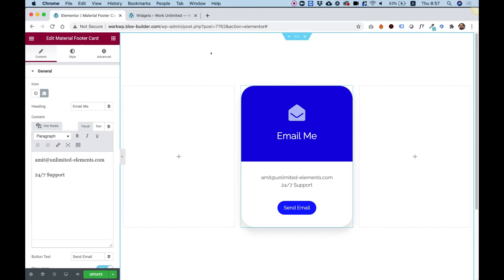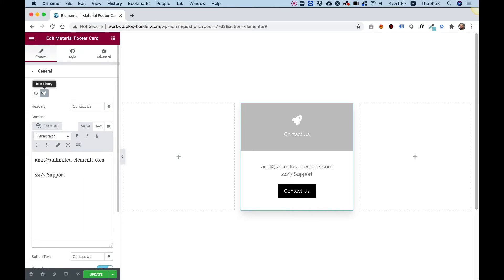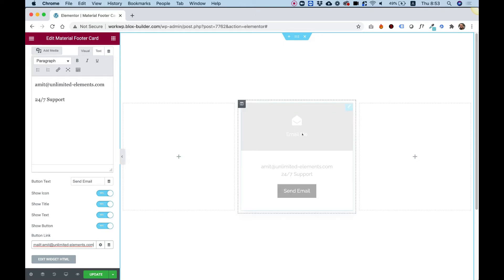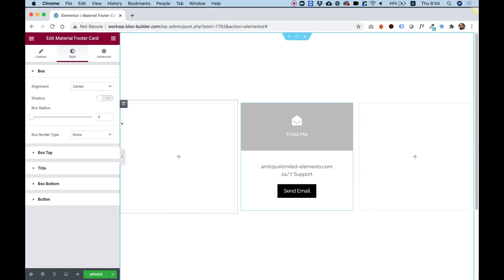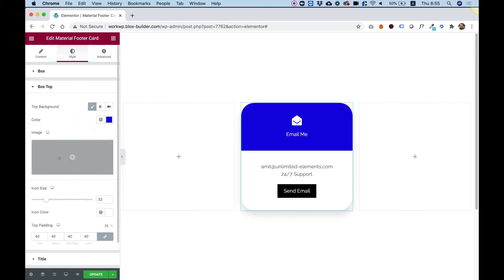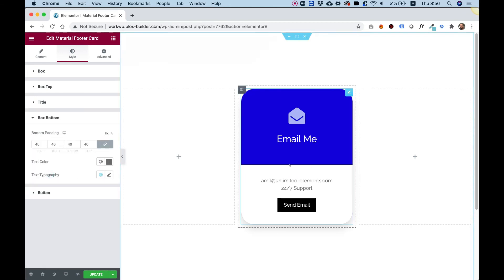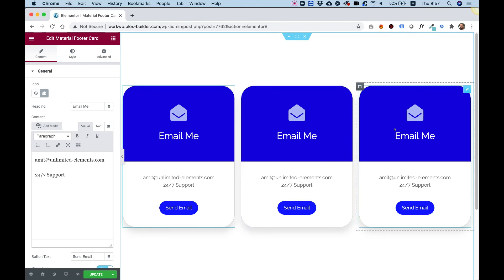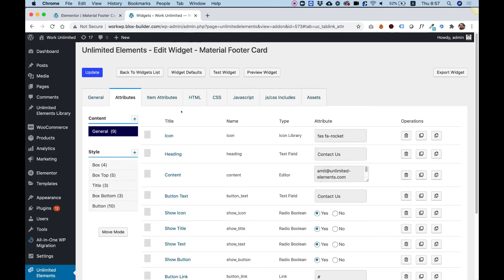Material Footer Card Widget for Elementor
This is an overview of the Material Footer Card Widget for Elementor by Unlimited Elements.